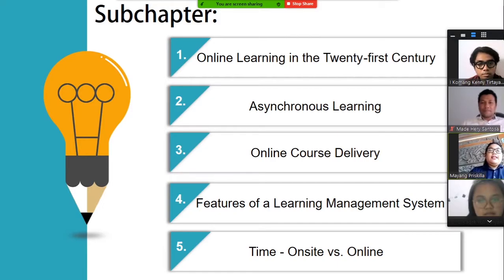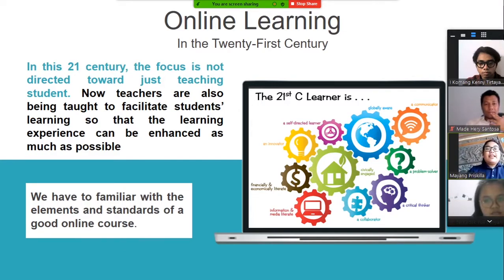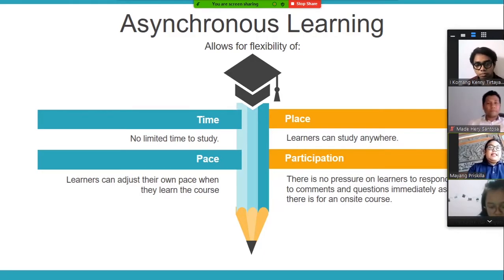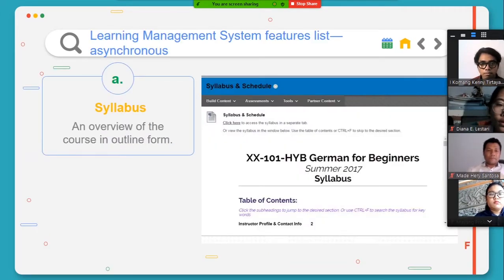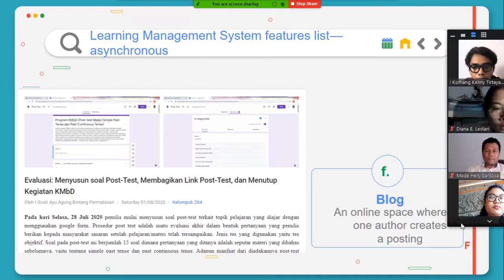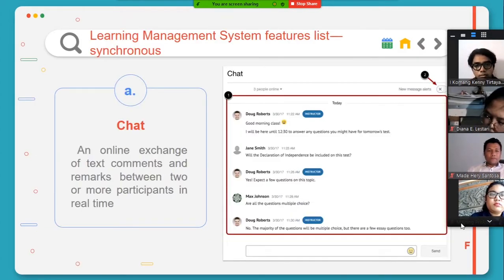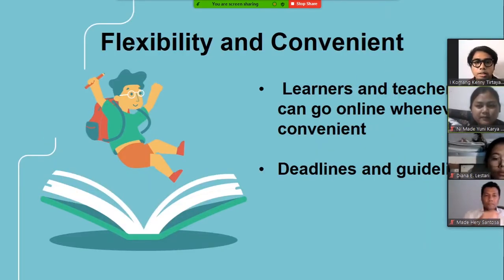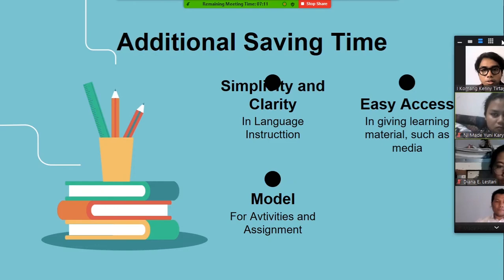Orientation to Online Teaching & Learning // E-Learning (Group 1)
Hello everyone!!!
In this occasion, we would like to share our group presentation video about "Orientation to Online Teaching and Learning"

We do hope that this video could provide you with some beneficial informations that could be a great help in the future, thank you!
Group Members:
1. Gst. Ayu Mayang Priskilla Dewi
2. I Gusti Ayu Agung Bintang Permatasari
3. I Komang Kenny Tirtayasa